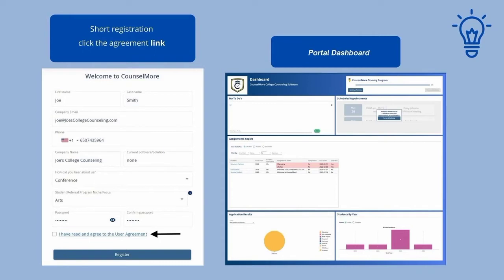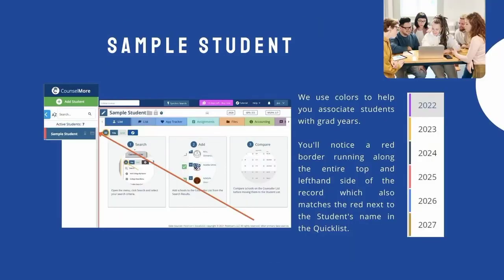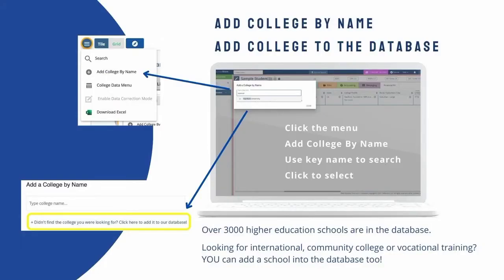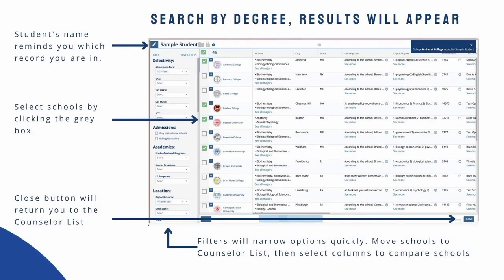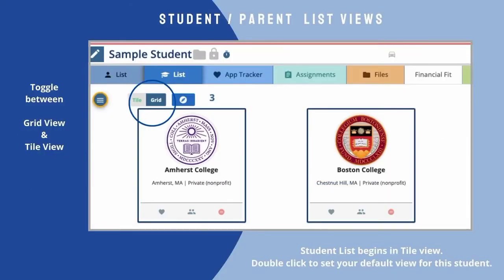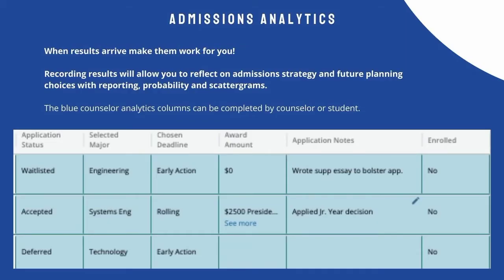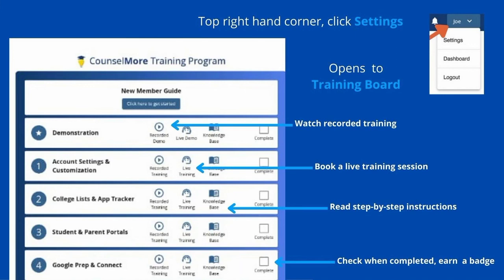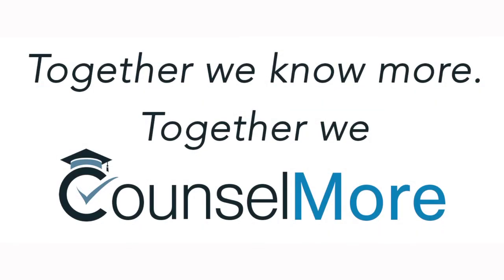CounselMore Quick Start Guide for those interested in a Free Trail and getting started right away!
Welcome to CounselMore's Quick Start Guide! In just eight minutes, we'll walk you through the essentials of navigating your CounselMore account. Whether you're a college counselor or an educational consultant, this guide is your fast track to mastering our platform.

👉 What You'll Learn:

Customizing Your Account Settings
Adding Students and Building College Lists
Utilizing the Search Function for College Selection

How to Use the App Tracker
📌 After watching this video, you'll be ready to dive into the world of college counseling with confidence and ease. Or reach out and meet with a Tech Mentor! We are here to help! Really!